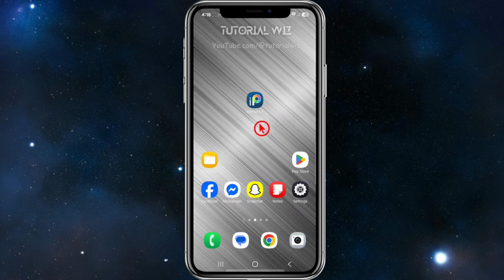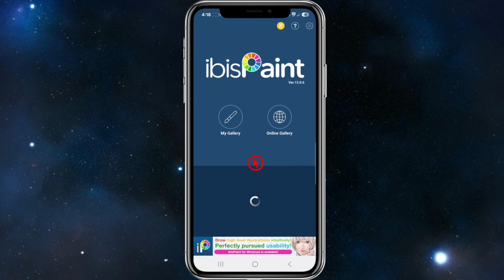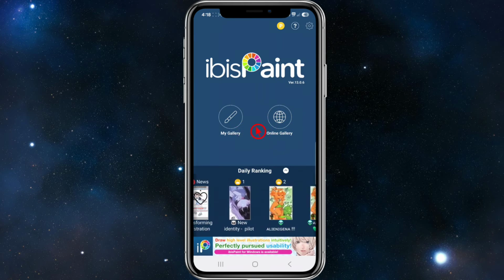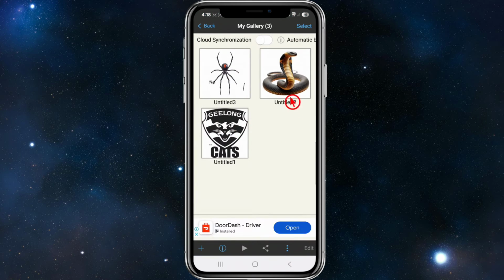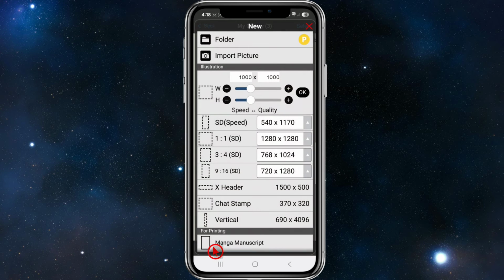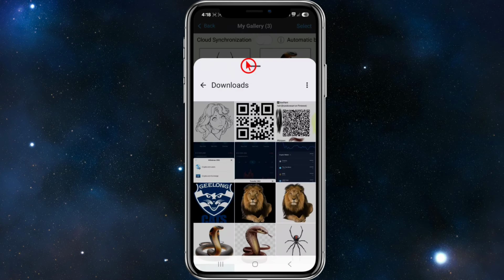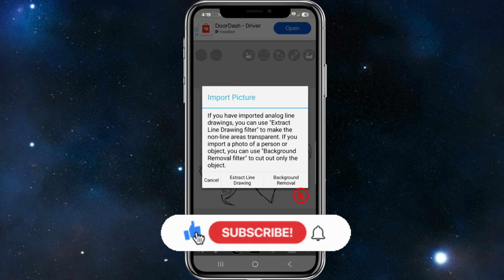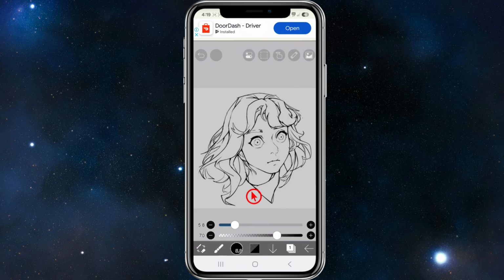How To Import Drawing In IbisPaint X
Learn how to import drawings into IbisPaint X with this step-by-step tutorial. You'll discover multiple import methods including gallery transfers, cloud storage, and device folders. The video covers supported file formats and troubleshooting tips for failed imports. We'll also show how to properly prepare files before importing for best results.